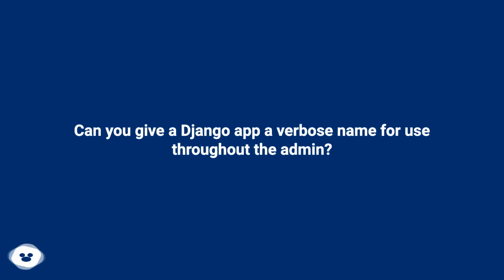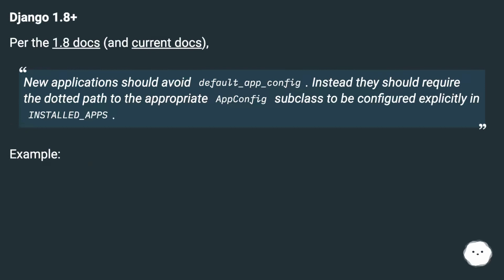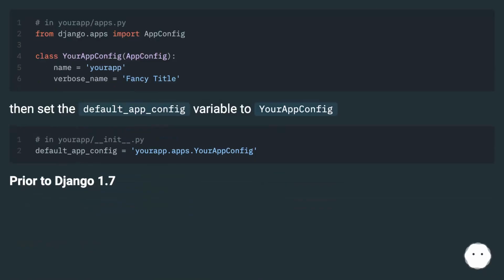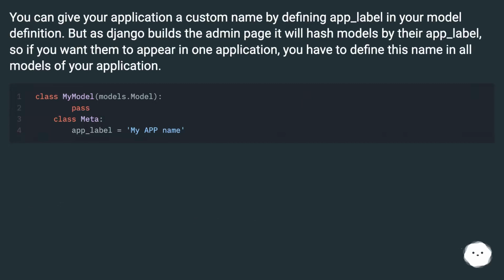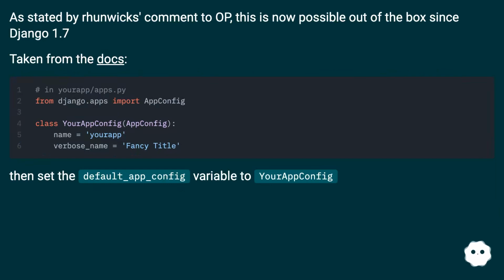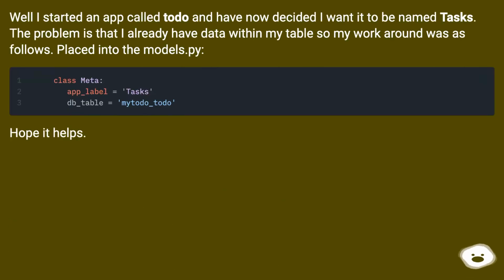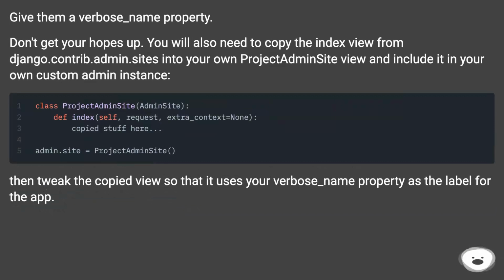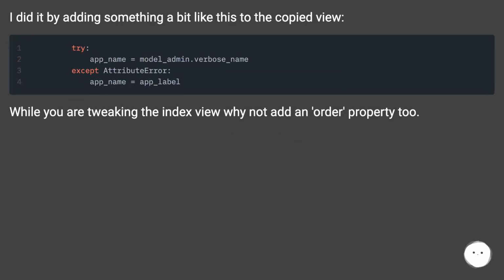Can you give a Django app a verbose name for use throughout the admin?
Chapters
00:00 Can You Give A Django App A Verbose Name For Use Throughout The Admin?
00:19 Accepted Answer Score 211
01:40 Answer 2 Score 51
02:10 Answer 3 Score 31
02:30 Answer 4 Score 13
02:57 Answer 5 Score 12
03:41 Thank you